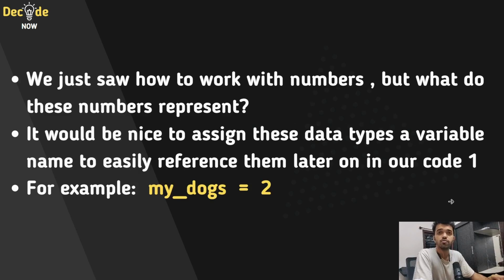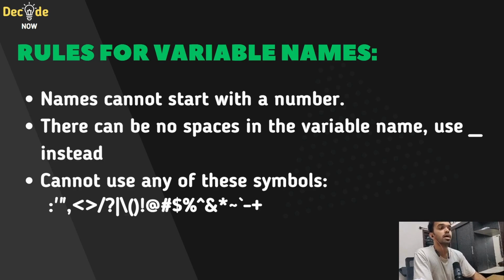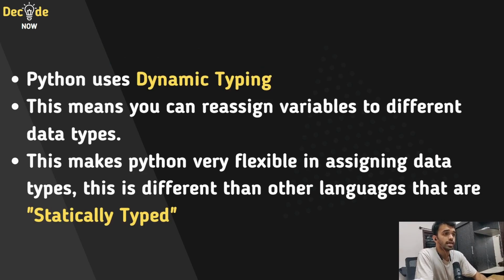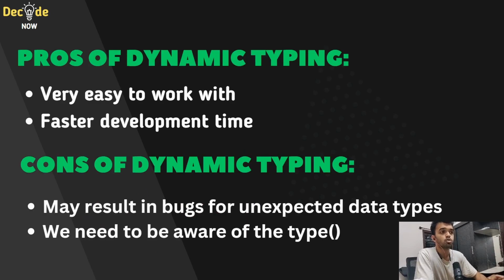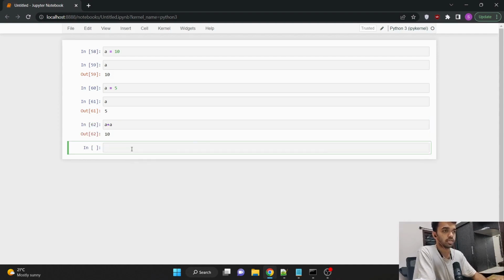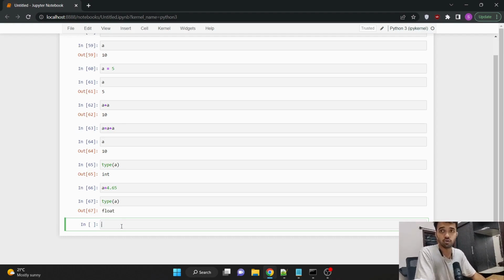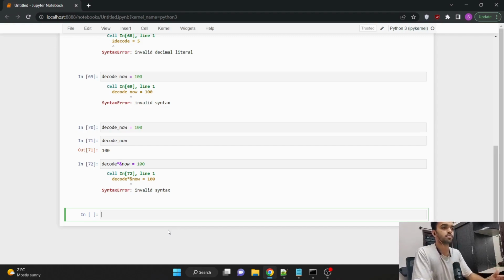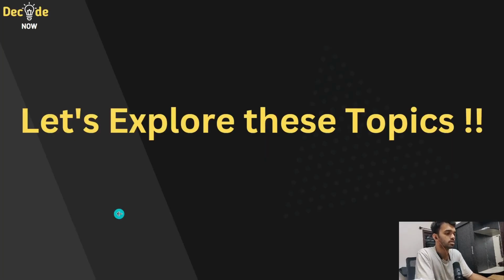#4 Python Tutorial for beginners | Variables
Welcome to the fourth installment of our "Python for Beginners" series! In this exciting episode, we're diving into the fundamental concept of variables in Python.

🔍 Mastering Variables in Python:
Variables are essential building blocks of any programming language, and Python is no exception. In this video, we'll demystify variables and explore their significance in coding.

📊 What You'll Discover:
We'll start by explaining what variables are and how they allow us to store and manipulate data. Through clear examples, you'll grasp the concept of assigning values to variables and learn about the different rules that govern variable naming in Python.

💡 Dynamic Typing Unveiled:
Python's dynamic typing is a powerful feature that allows variables to change their data type as needed. We'll delve into the concept of dynamic typing, discussing its advantages and potential challenges.

🖐️ Hands-On Exploration:
Learning by doing is key to mastery! Get ready to roll up your sleeves as we dive into hands-on exercises. You'll witness firsthand how to declare variables, manipulate their values, and navigate the dynamic typing waters.